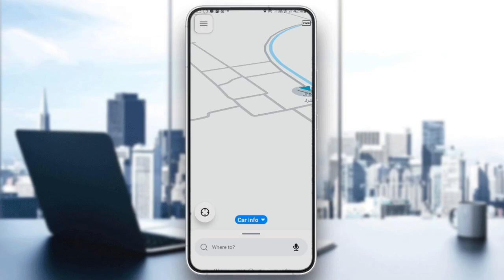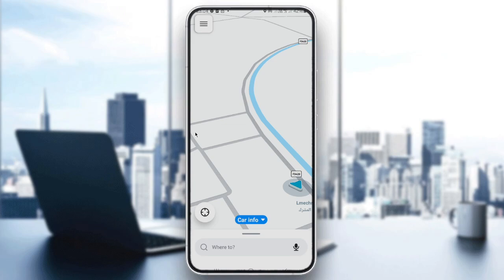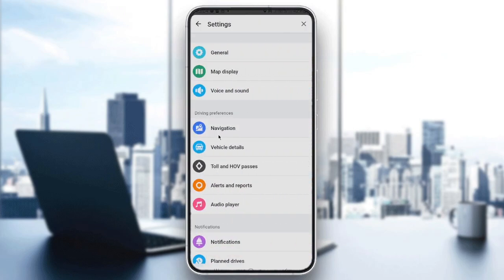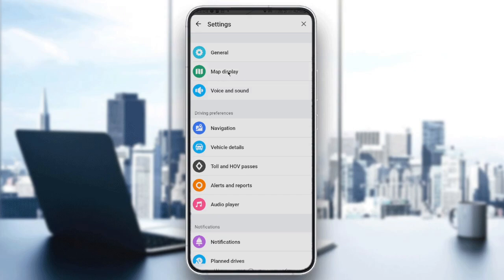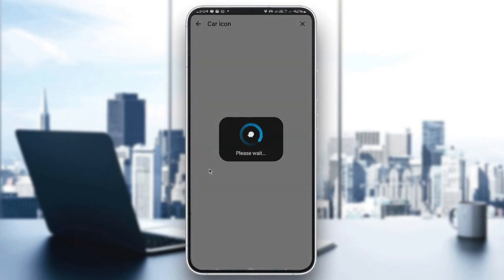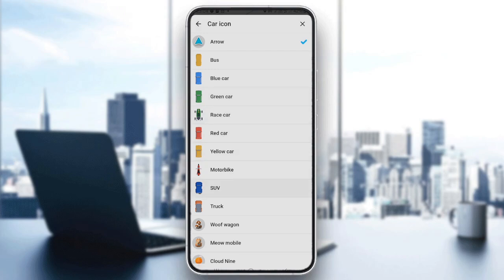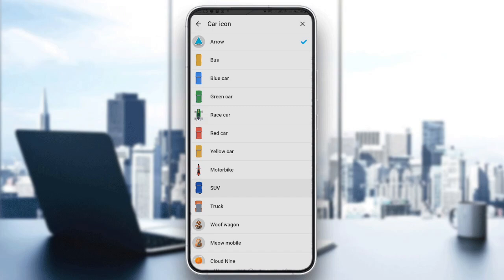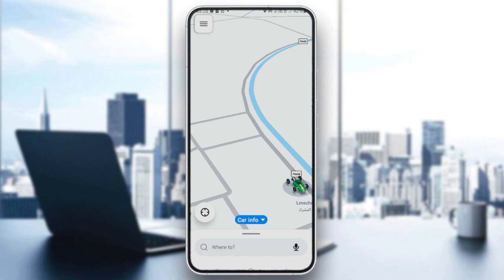How To Change Your Car Icon in Waze! Tutorial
Today we talk about waze vehicle icon,waze vehicle icon change,how to use waze,waze tips and tricks,beginners guide to waze,Change Your Car Icon in Waze